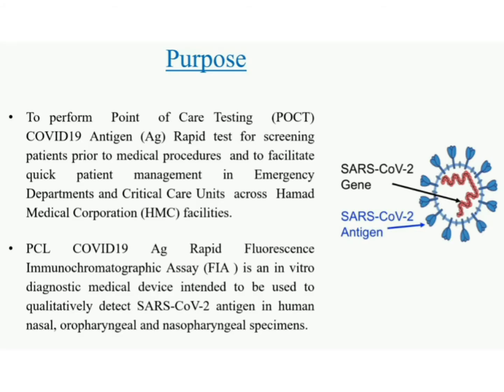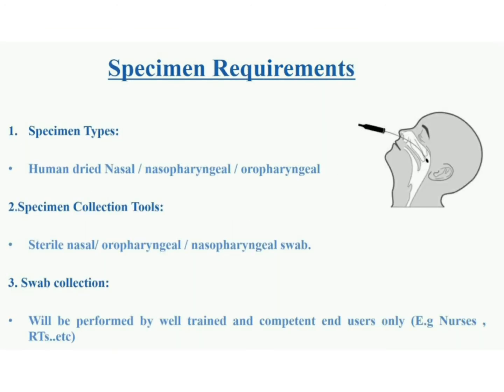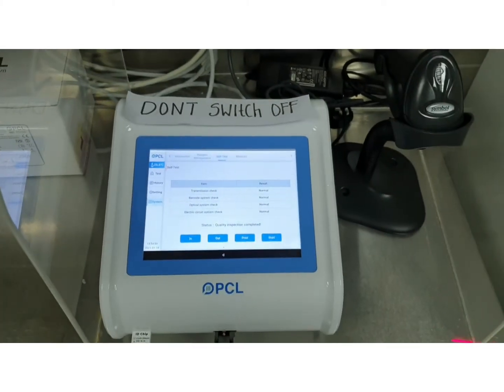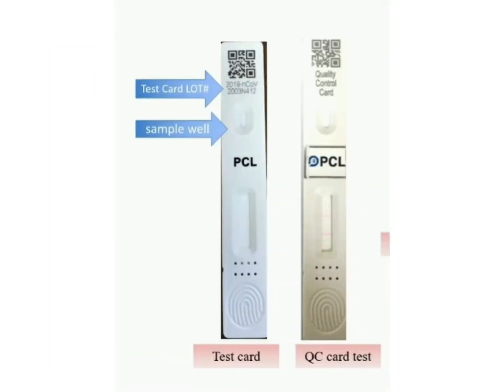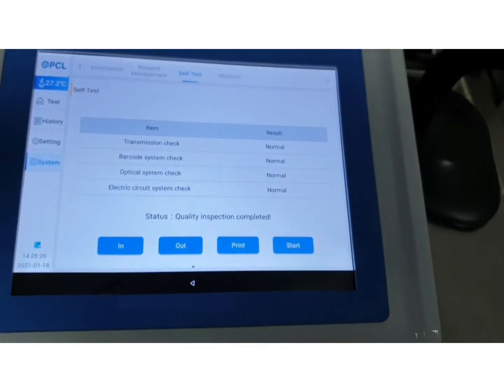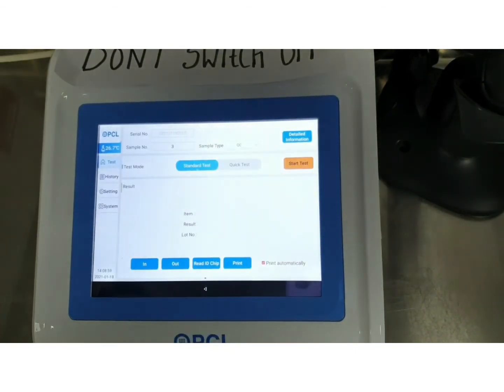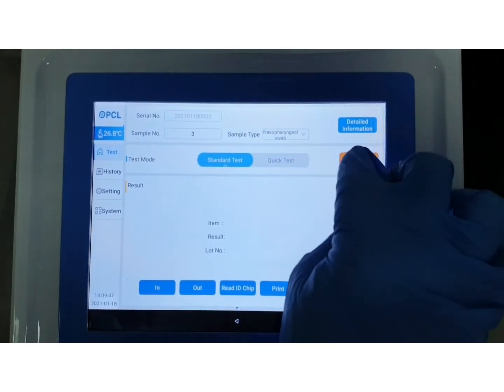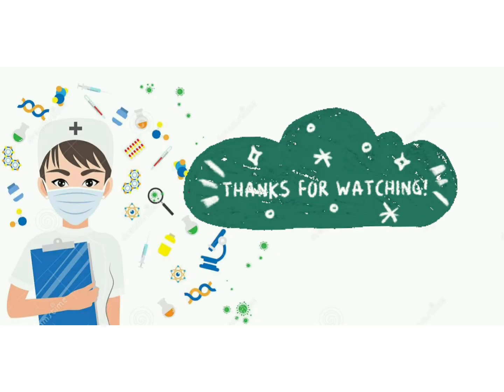PCL SARS-CoV-2 Antigen Test | DEMONSTRATION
PCL machine is used to qualitatively detect SARS-Cov-2 Antigen from the nasal/nasopharyngeal/oropharyngeal swab. It will display either "POSITIVE" or "NEGATIVE" result.